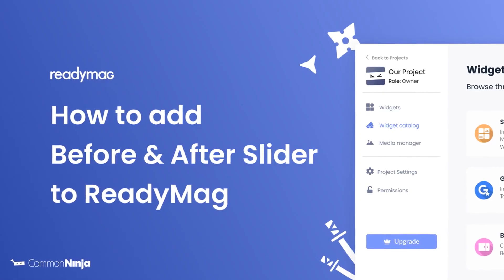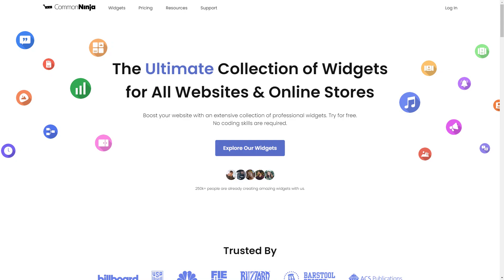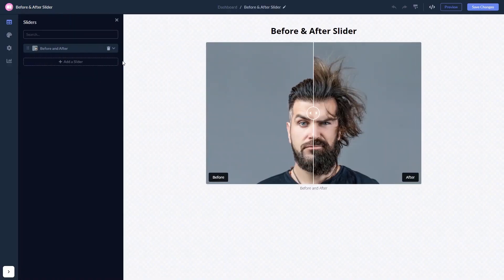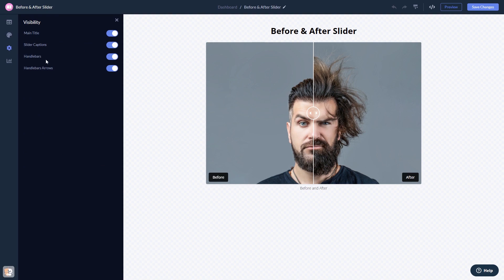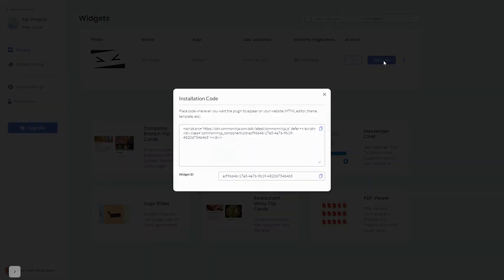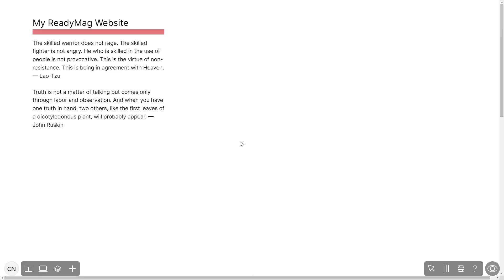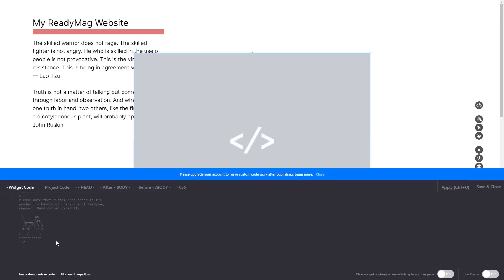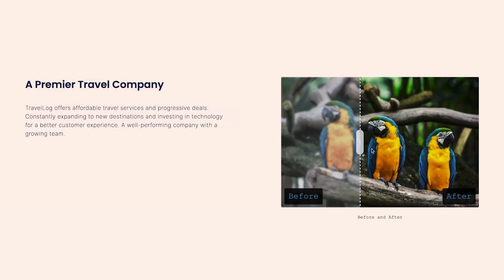How to add a Before & After Slider to Readymag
The widget is easy to use, requires no coding knowledge, and comes with full customization options. It is fully responsive and features vertical and horizontal sliders, angled dividers, image ratio editing and more!

Video Timeline
00:00 About the Before & After Slider widget
00:26 Creating Before & After Slider widget
00:37 Editing the Before & After Slider widget
01:04 Adding the Before & After Slider widget to Readymag

The Before & After Slider widget for Readymag has a wide variety of customizable features, including:
- Horizontal and vertical slider direction
- Multiple sliders
- Fully customizable
- Fully responsive